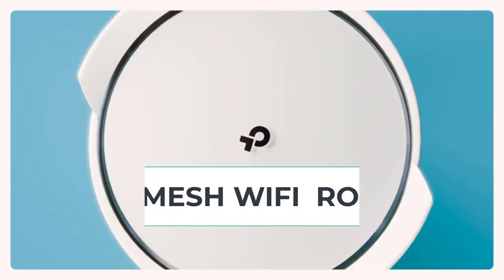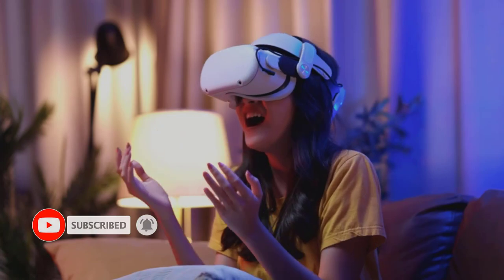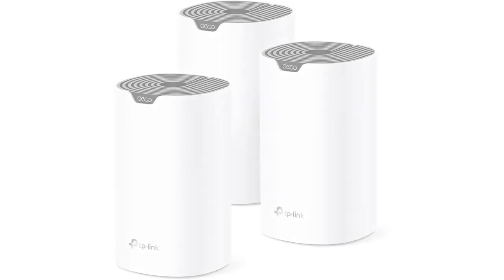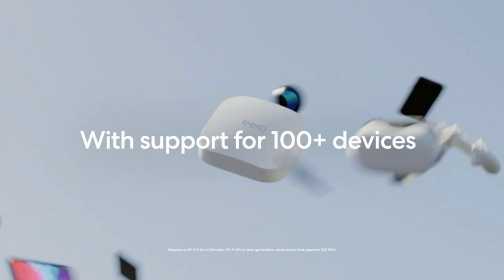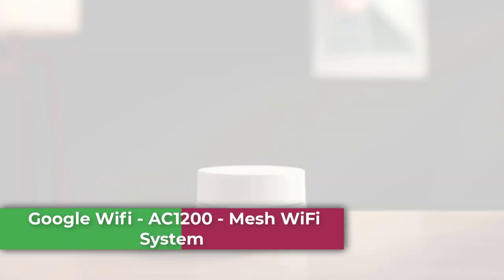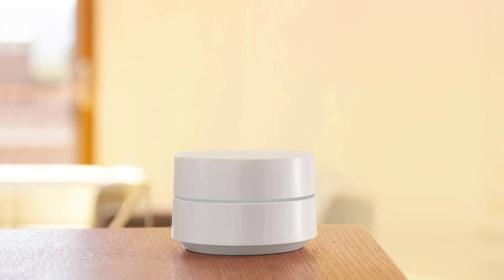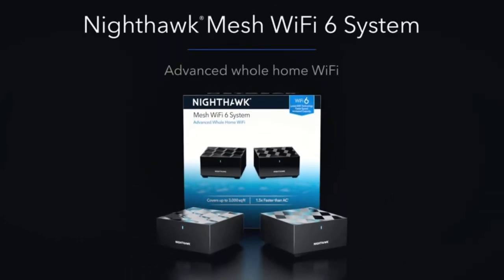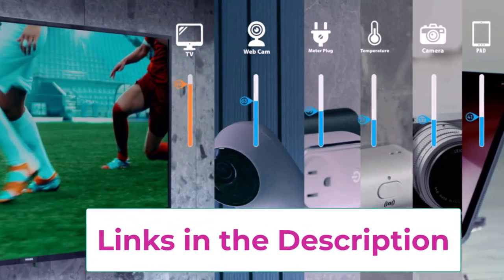Top 5 Best Mesh WiFi Router of 2023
TP-Link Deco Mesh WiFi System
📌US :

Amazon eero 6+ mesh Wi-Fi system |
📌 US :

3. Google Wifi - AC1200 - Mesh WiFi System
📌US :

NETGEAR Nighthawk Advanced Whole Home Mesh WiFi 6 System
📌 US :

ASUS ZenWiFi AX6600 Tri-Band Mesh WiFi 6 System.

Description:

In this video, we listed the Best Mesh WiFi Router that are available on the market for their true quality, actually, I tried to make the list based on their popularity quality-price durability user opinions and more.

best mesh routers,
best wifi router
wifi 6e mesh router
best router 2023
best mesh router system
best mesh wifi router 2022
wifi 6 router
best mesh router 2022
best mesh wifi 6 router
best mesh wifi 6e router,
best mesh routers 2023
best mesh wifi 6 routers
mesh wifi 6 routers 2023
wifi 6e router
mesh routers
best mesh wifi routers USA
best router
best mesh router, CANADA
best mesh wifi
mesh router
best wifi 6 router
best wifi router
best mesh wifi router UK
best mesh routers
mesh routers 2023
mesh routers
best mesh router 2023
best router 2023
best wifi 6,best mesh
mesh network
wifi6 router
wifi 6 router
wifi 6 network
best wifi6 router
best wifi6 mesh router
best wifi 6 mesh system
best mesh wifi 6 system,
best mesh wifi system
best mesh wifi 6
Best Mesh WiFi 6 Routers 2023
best mesh router
best mesh wifi system 2023
best mesh wifi 6e system
wifi 6
whole home mesh setup
tp-link deco
asus zenwifi
netgear orbi
amazon eero
google nest mesh
wifi 6e,orbi wifi 6e
best mesh wifi 6e 2023
best wifi 6e router
best wifi 6e mesh
wifi 6e vs wifi 6
best mesh wifi 2023